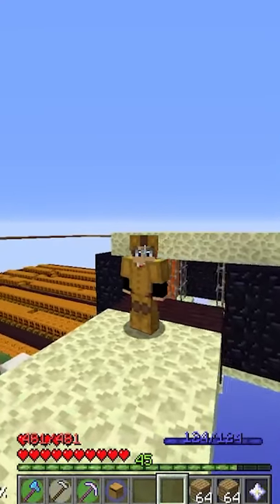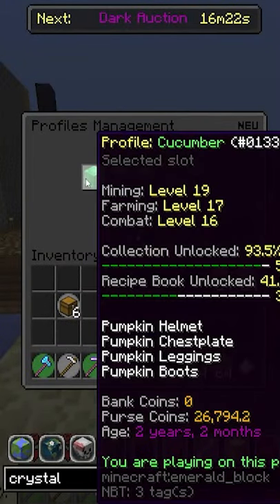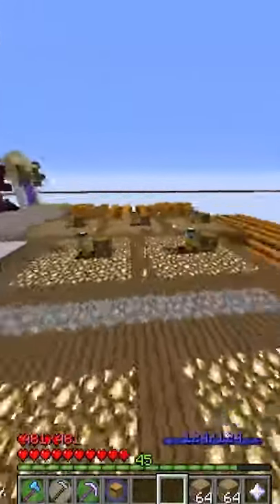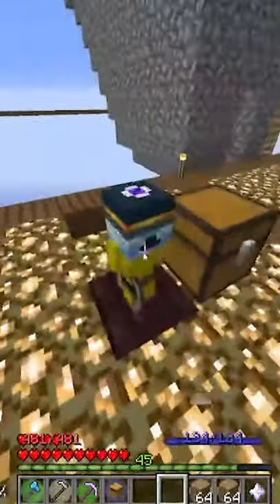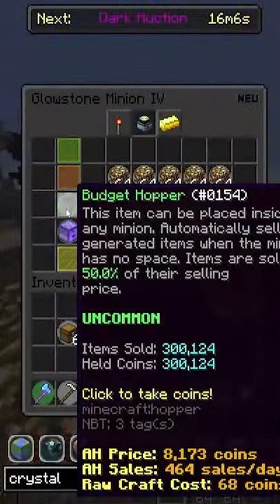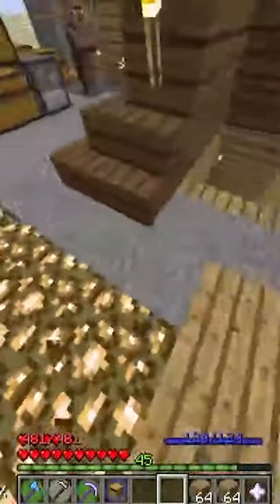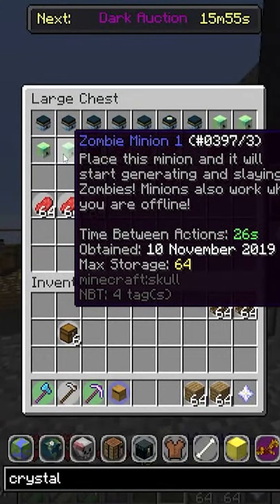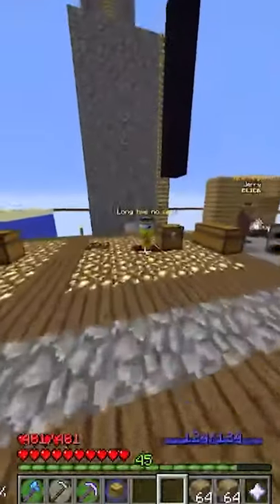Visiting my old Hypixel Skyblock Island